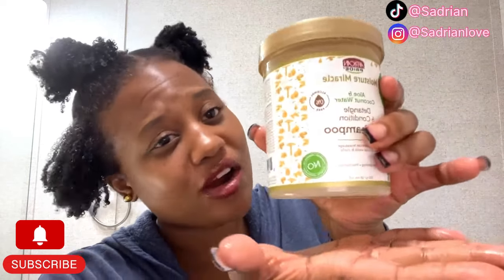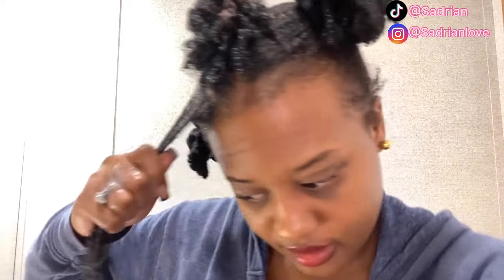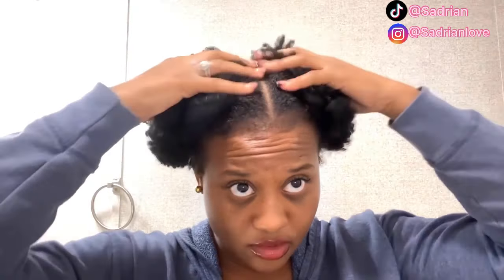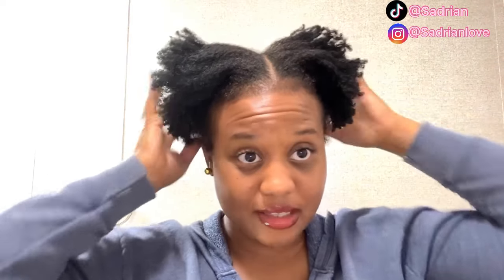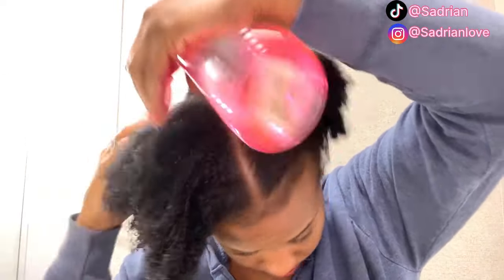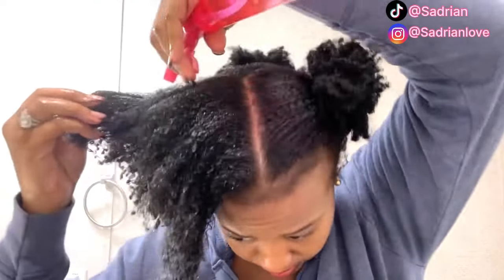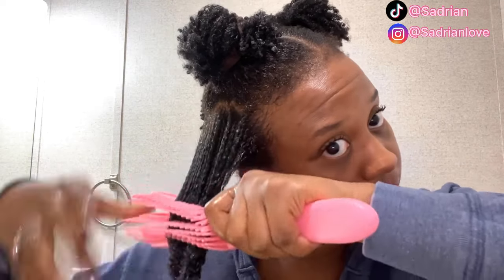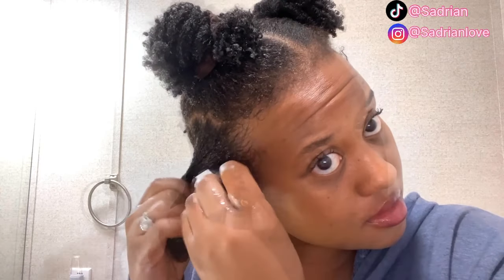my TANGLES are MELTING! detangling my TYPE 4 NATURAL HAIR + african pride aloe & coconut PRE SHAMPOO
THIS IS BY FAR THE ULTIMATE BESTTTT DETANGLING HAIR PRODCUT I EVER USED GO BUY THIS RIGHT NOWW! in this video i'am doing a step by step tutorial on how to detangle type 4 natural hair.
AFRICAN PRIDE pre shampoo detangler has made it so easy for me on wash days! my hair is manageable, moisturized & detangled! (perfect pre poo/detangler to use before you shampoo & condition your natural hair!) CLICK LINK DOWN BELOW TO PURCHASE THIS PRODUCT ON AMAZON! :)